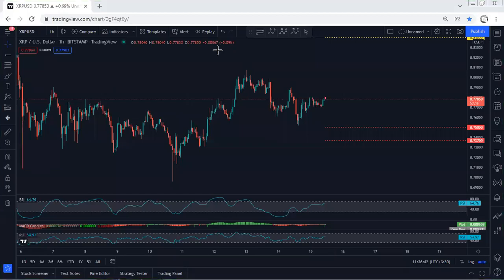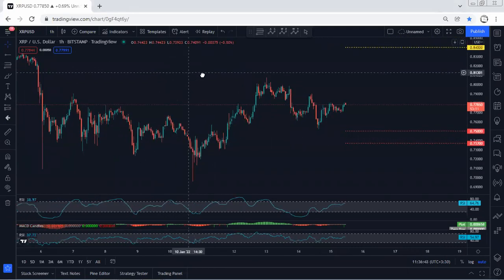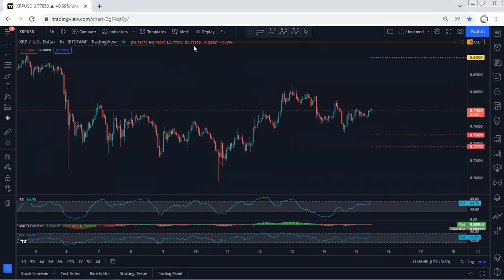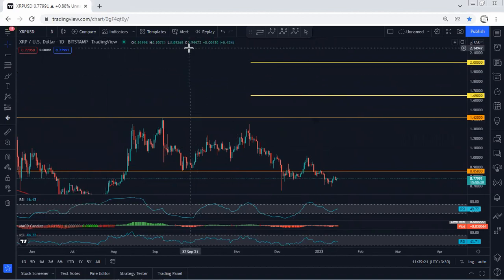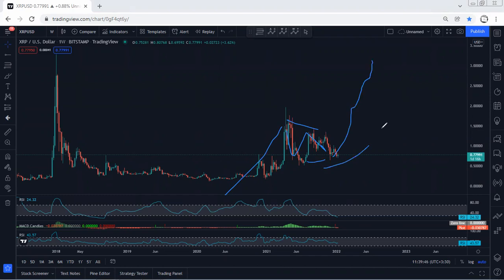XRP - Ripple Technical Analysis for January 15 , 2022 - Ripple